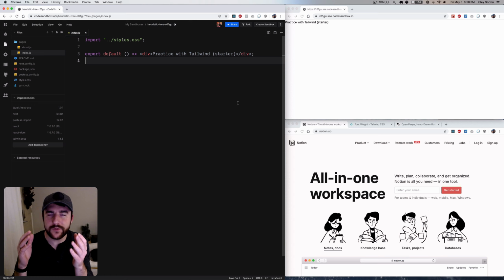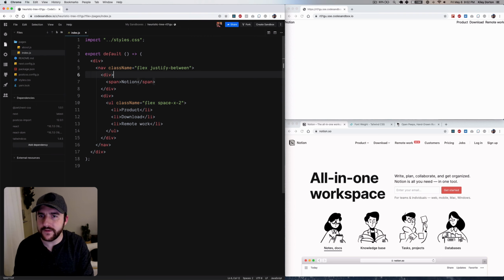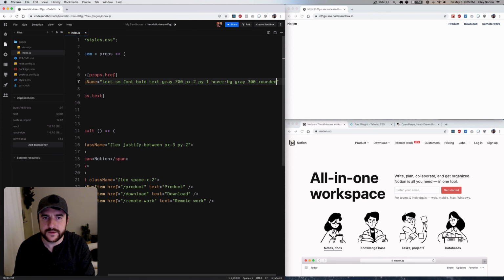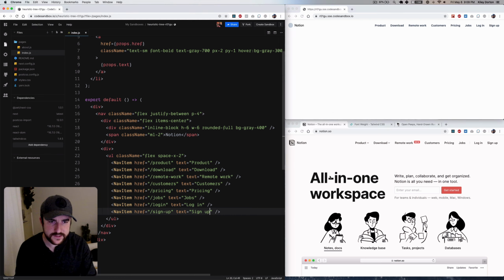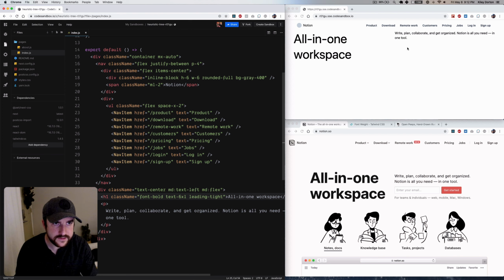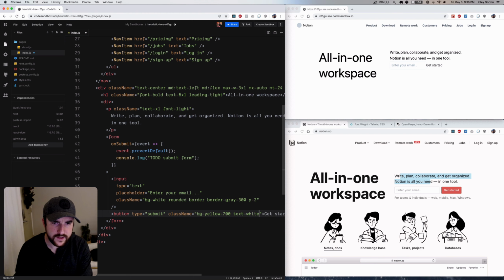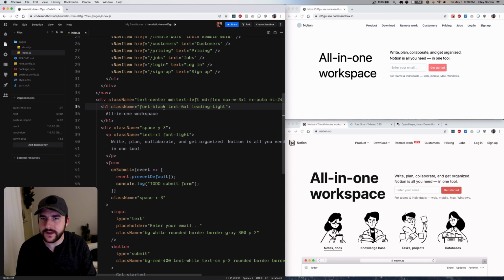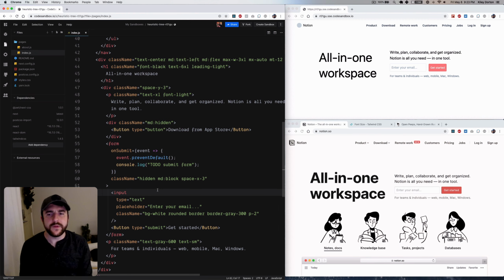Code With Me - Practice TailwindCSS, Next.js and React.js by rebuilding the Notion landing page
Practice with me! Click the CodeSandbox link and click "Fork" to start coding along with me.

Want more of these? Let me know!